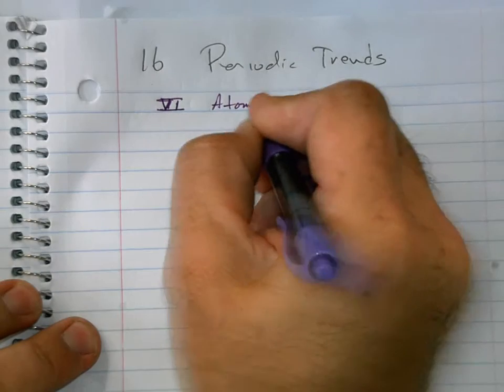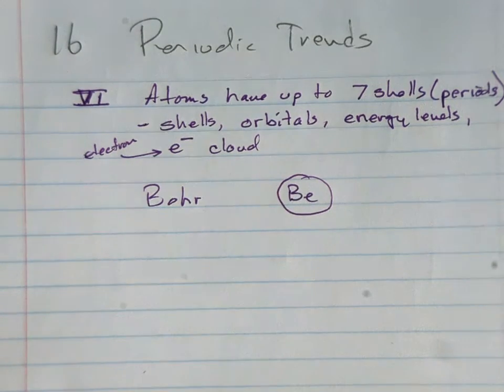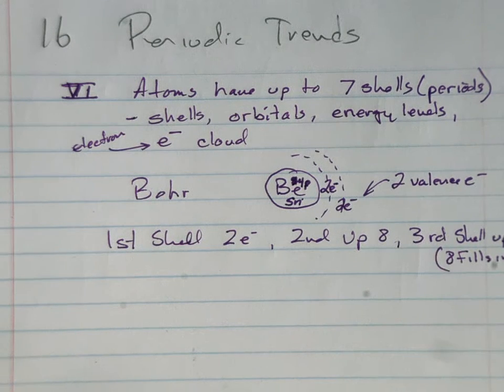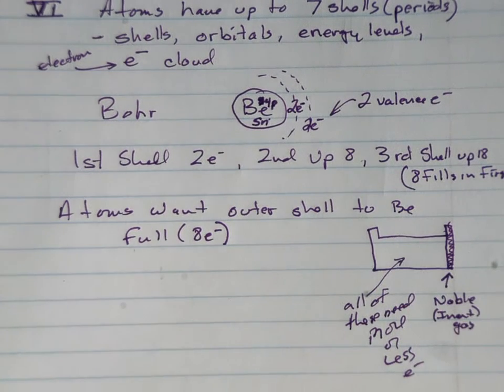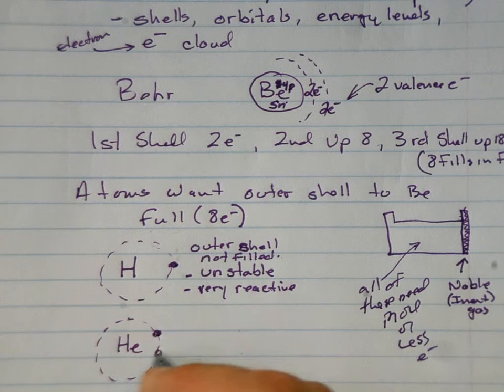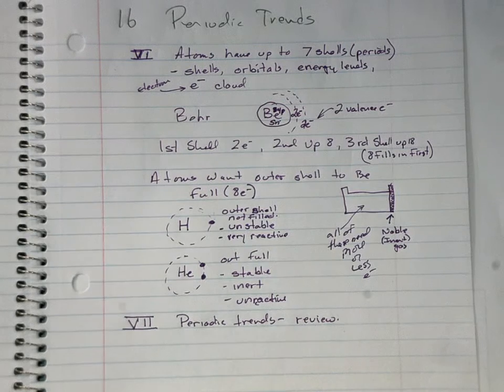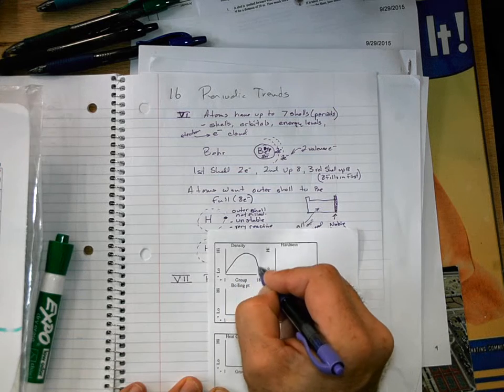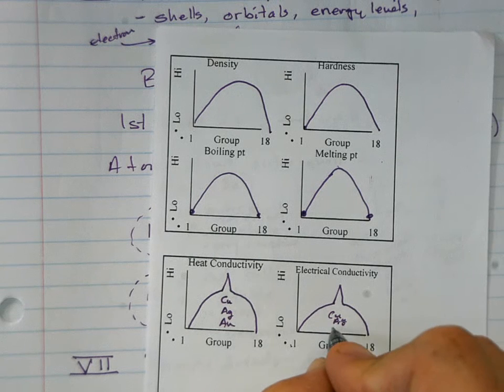Periodic Trends notes part 1 review